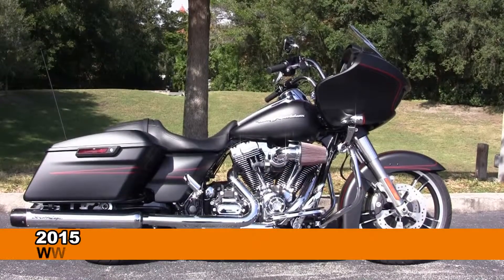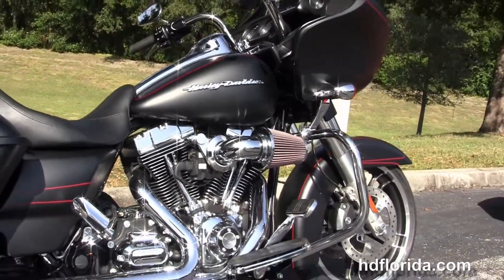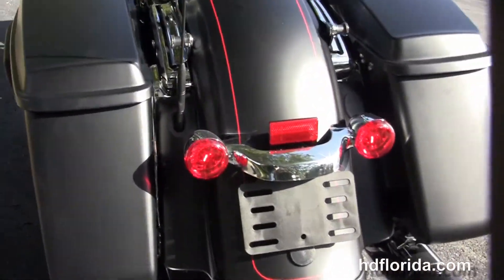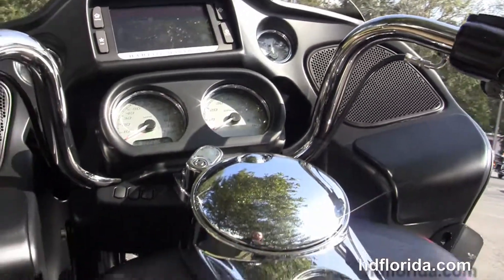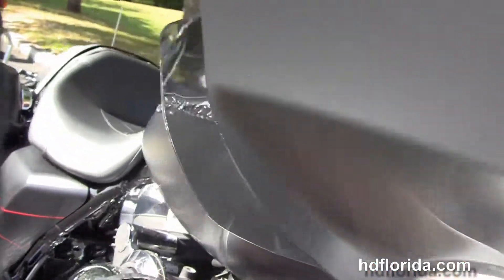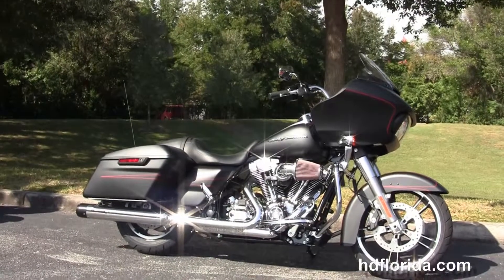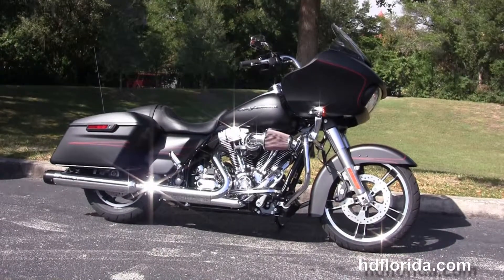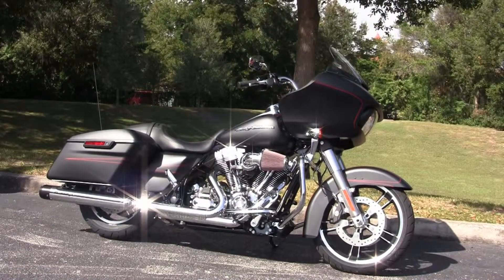New 2015 Harley Davidson Road Glide Special Motorcycles for sale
For more information on Price, Colors, Specs and Reviews

Featuring: Black Denim-  Chrome Engine Guard,Screamin' Eagle Mufflers, Chrome 4 Point Docking Hardware,Boom Audio 6.5 GT infotainment Center(accessories and options total over $4800)

NPR
Stock# G15115